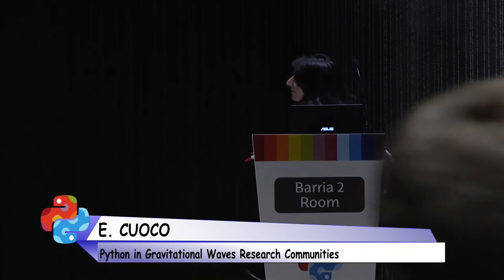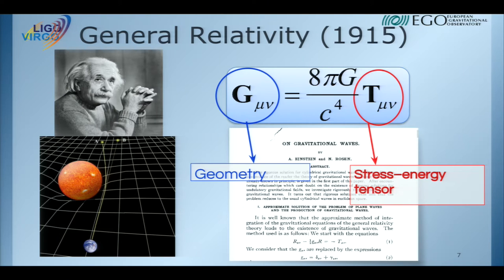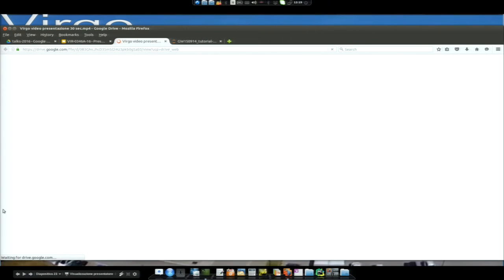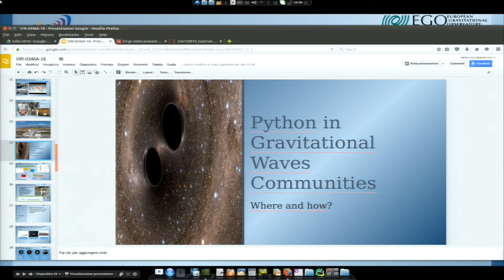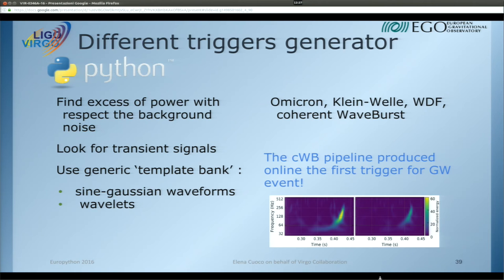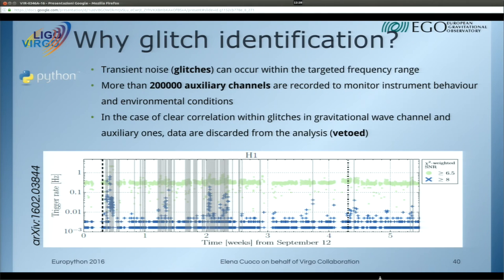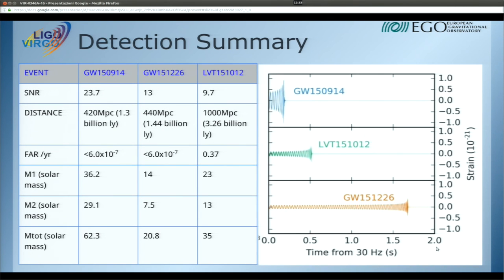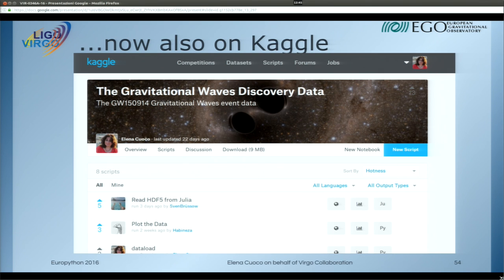Elena Cuoco - Python in Gravitational Waves Research Communities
On February 11th 2016 Ligo-Virgo collaboration gave the announce of
the discovery of Gravitational Waves, just  100 years after the
Einstein’s paper on their prediction.
A brief introdutcion to data analysis methods used in Gravitational
Waves (GW) communities
Python notebook describing  how to analyze the GW event detected on 14
September 2015.

After an introduction on Gravitational Waves, on Virgo Interferometric
detector, I will go through the data analysis methods used in
Gravitational Waves (GW) communities either for the detector
characterization and data condition or for the signal detection
pipelines,  showing the use of python we make.
As practical example I will introduce a python notebook describing
the GW event detected on 14 September 2015 and I will show a few of
signal processing techniques.